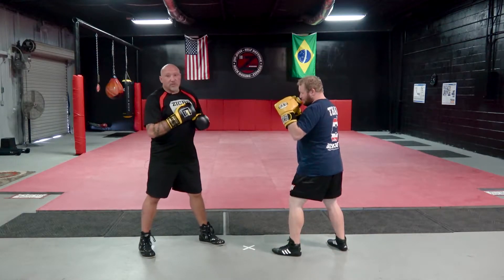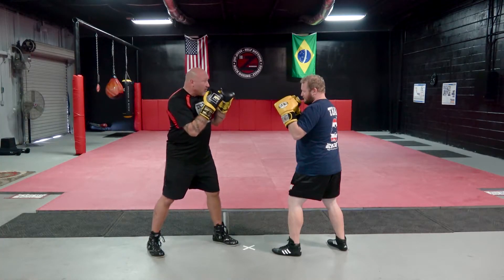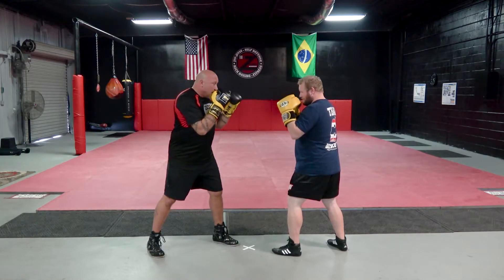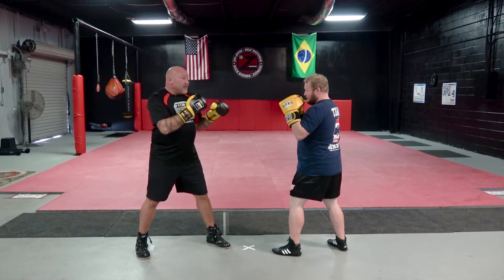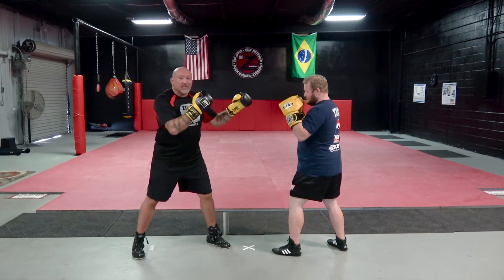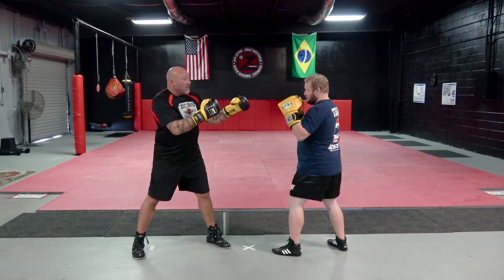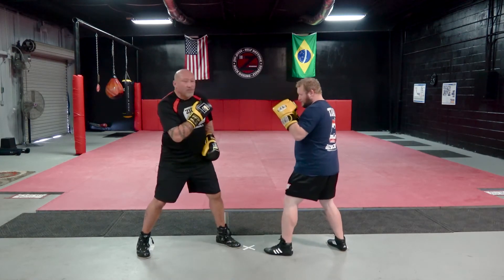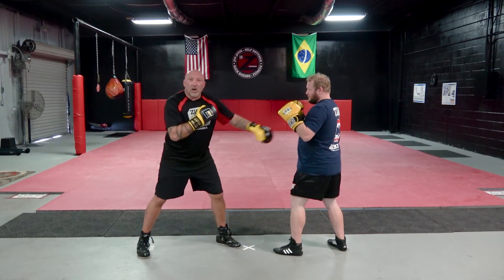3 Positions to Jab From by Tim Webb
Tim Webb is a former professional boxer with a 22-3 record.  This is an excerpt from THE MECHANICS OF THE JAB available from DynamicStriking.com.